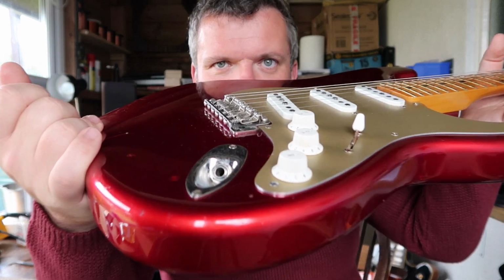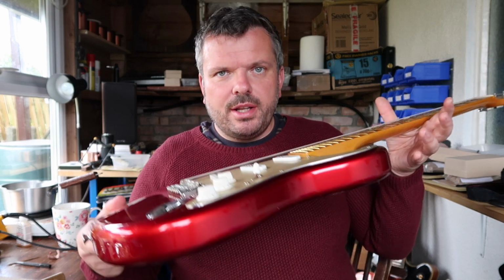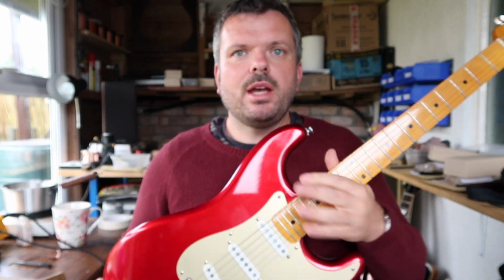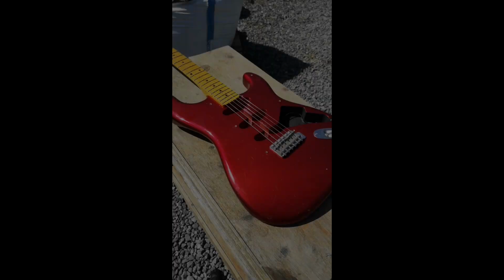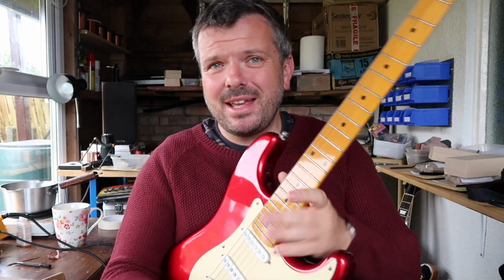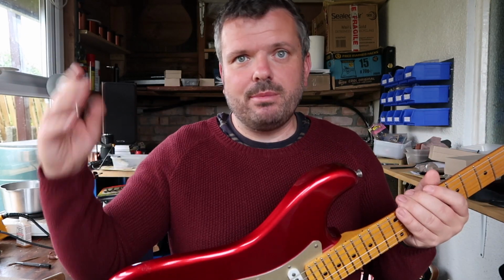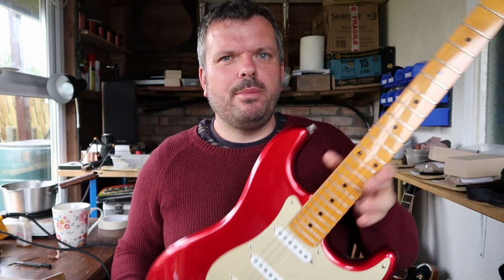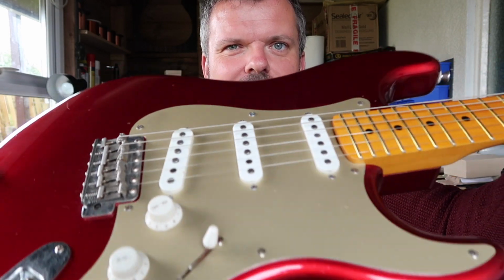MIJ Strat Upgrade Part 2 with our 'Black One' Set Toneclips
In this video, Besty finally gets a chance to show you the progress on his Edwards Japan Strat upgrade. We're really pleased with how it's turned out. This video features the first video clips showing what our 'Black One' / Inspired by John Mayer Pickups set sounds like! We know ... we made you wait long enough! Massive thanks to Leigh Fuge for the playing - we'd love it if you'd head over and check out his channel for some very cool gear demos.